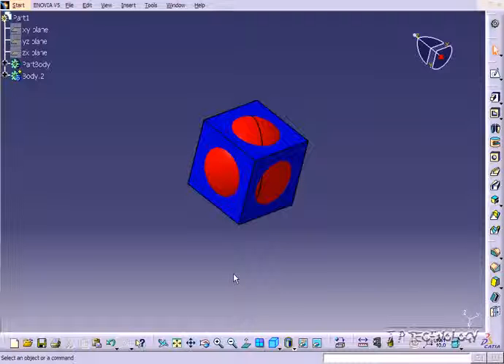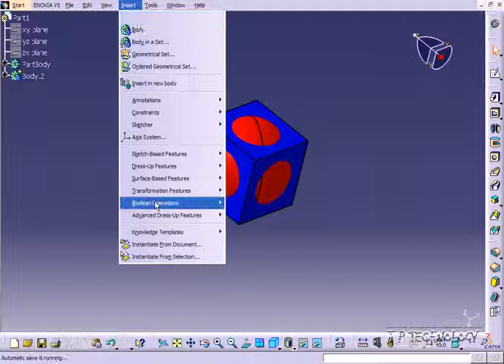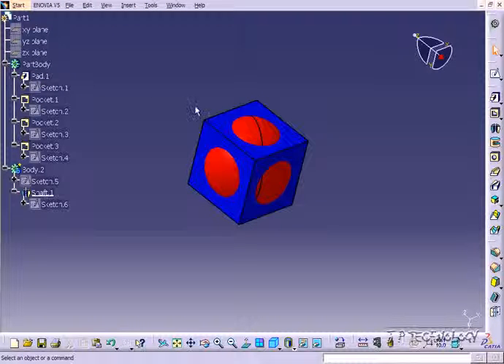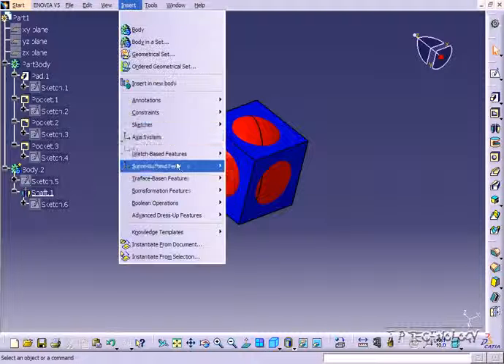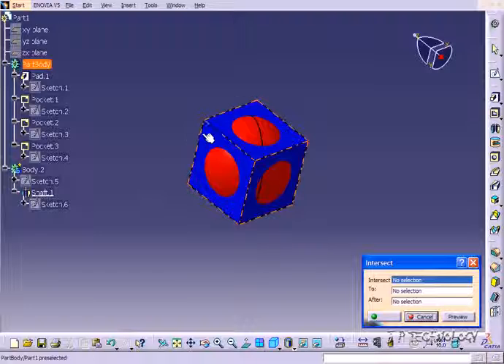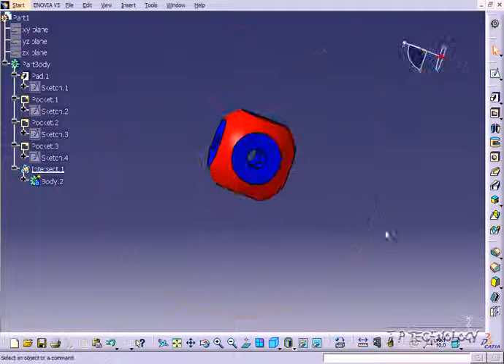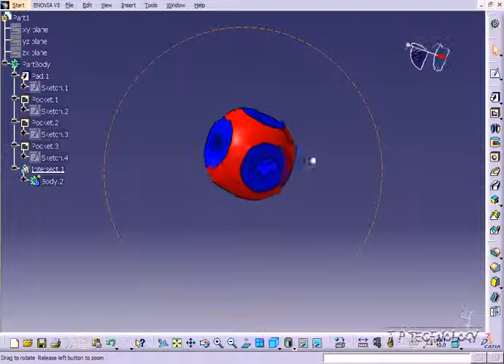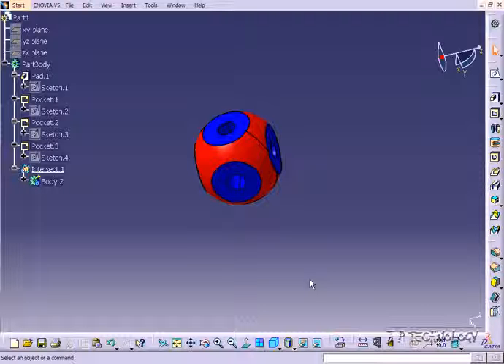Catia V5 Tutorial 103 Boolean Intersect